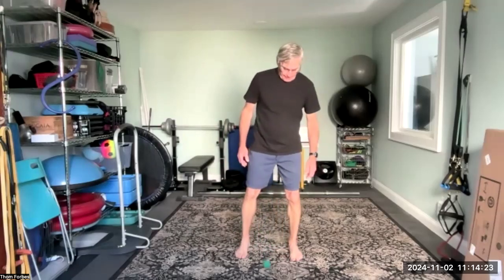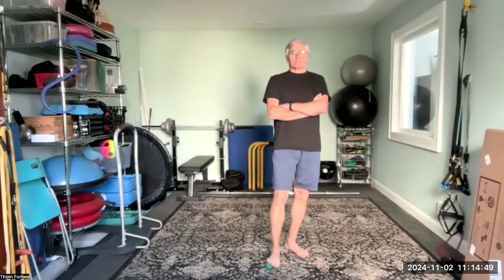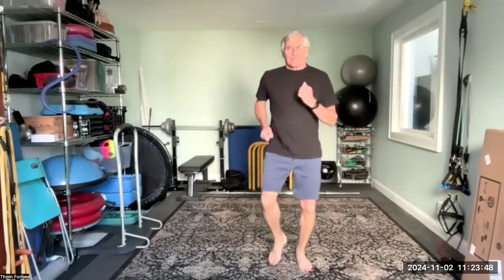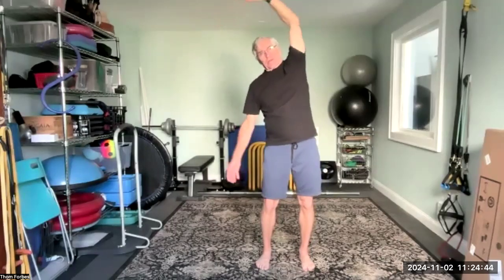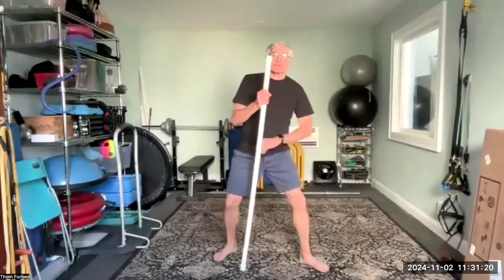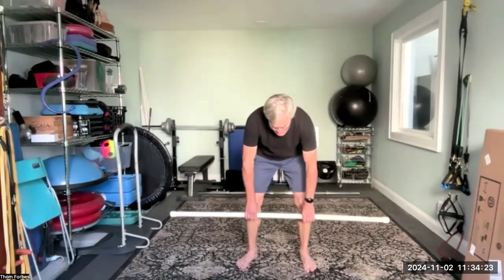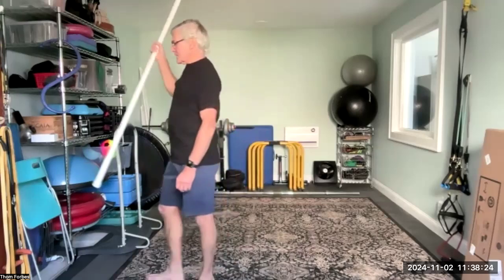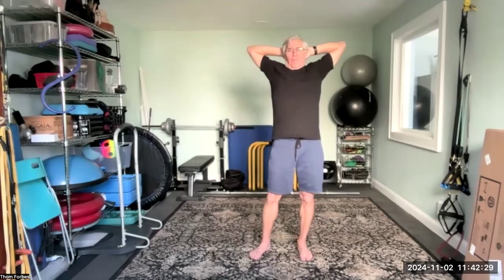FitAfter49 11224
EFI Toning Bar Warm Up, Three Standing Stretches to Open Up, Yin Yoga.